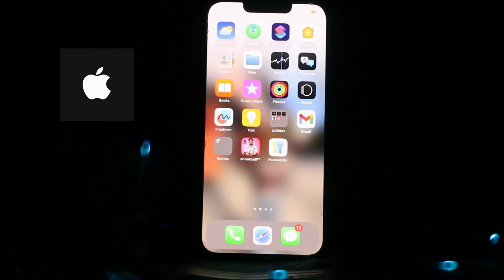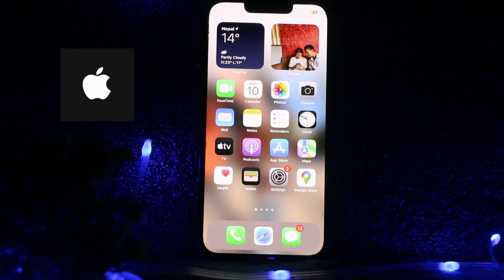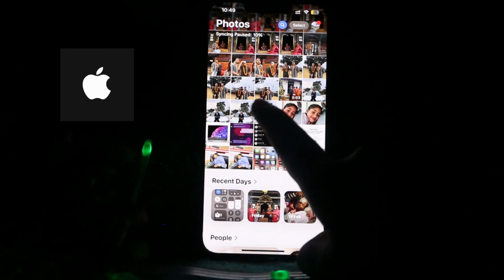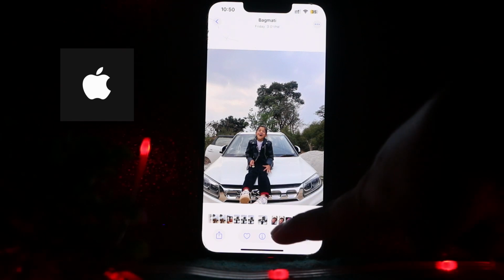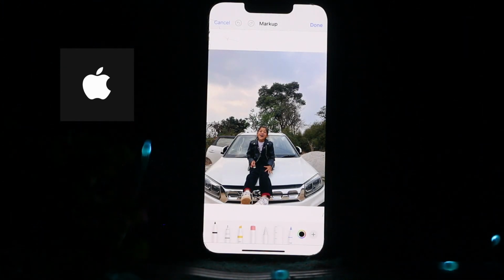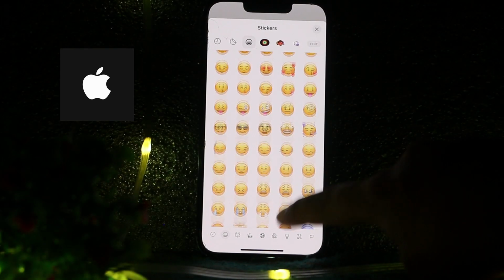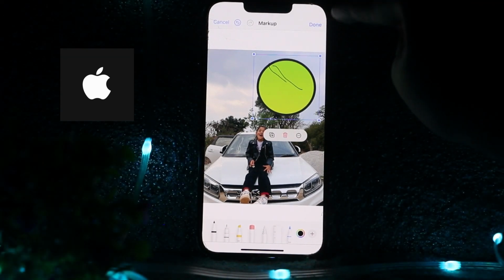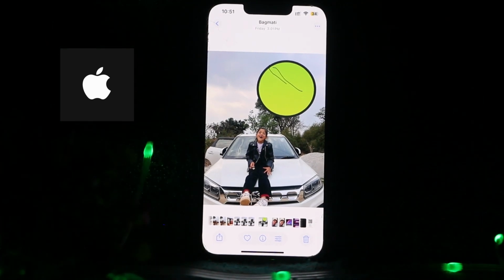How to Add Fun Stickers to Your Photos on iPhone: A Step-by-Step Guide - 2025